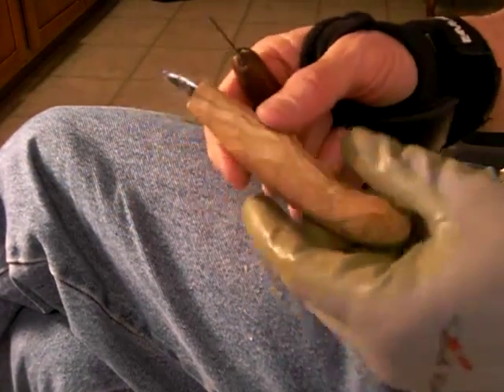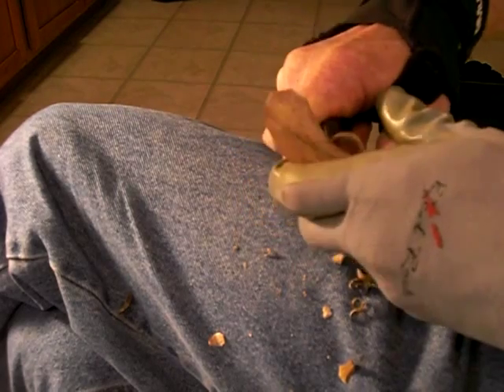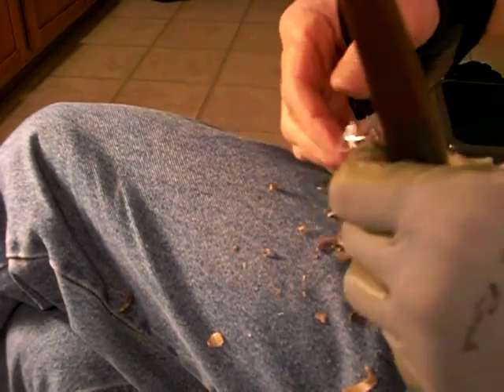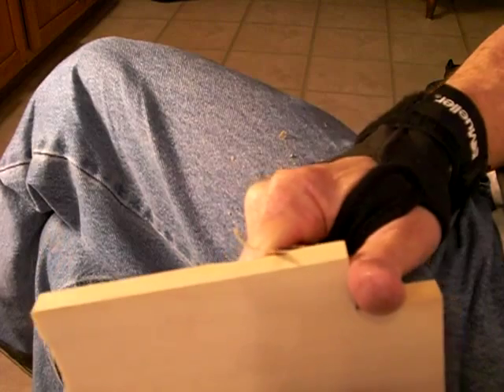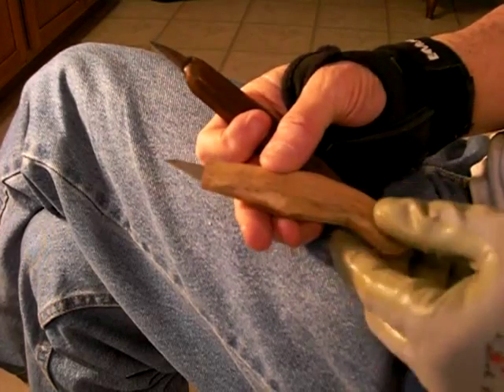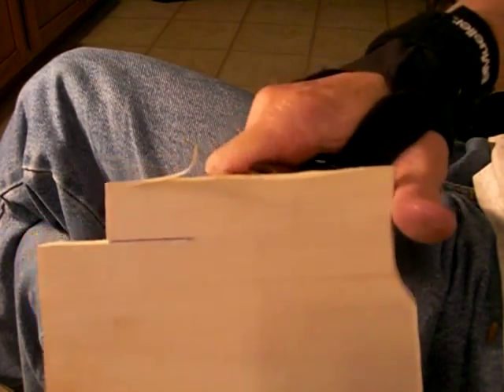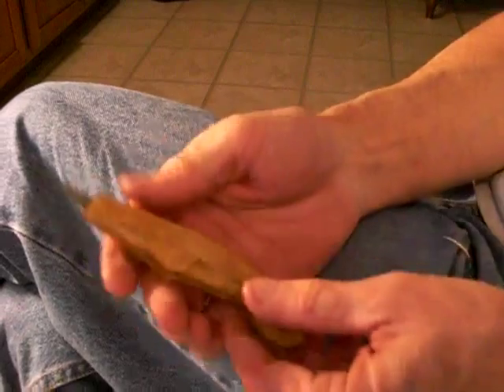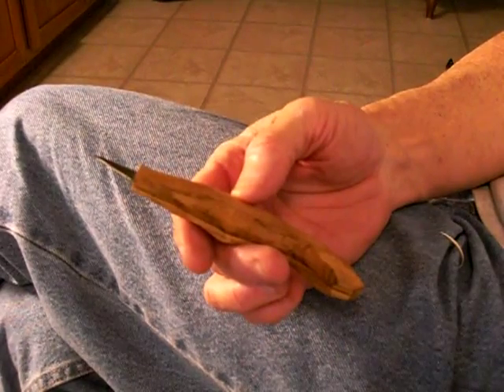A Word on Carving Knives Part 3